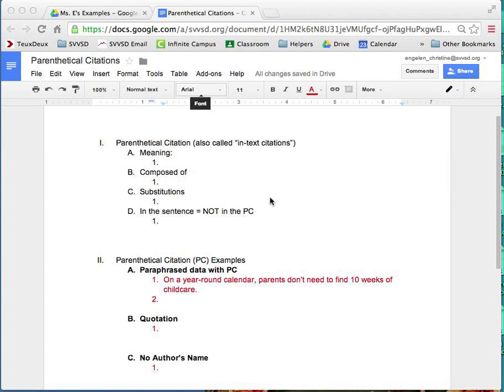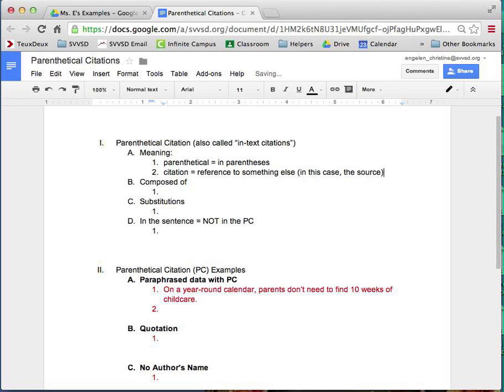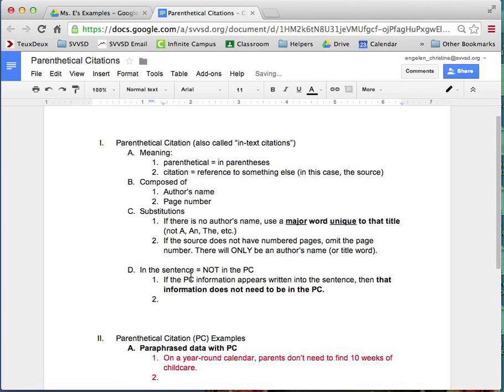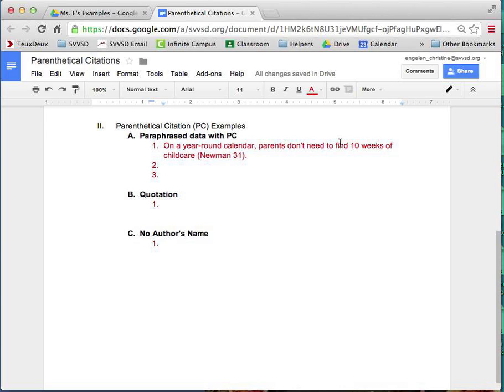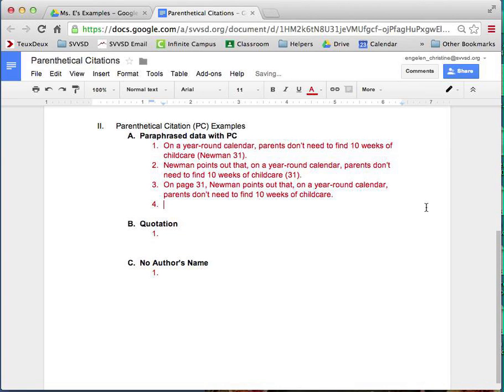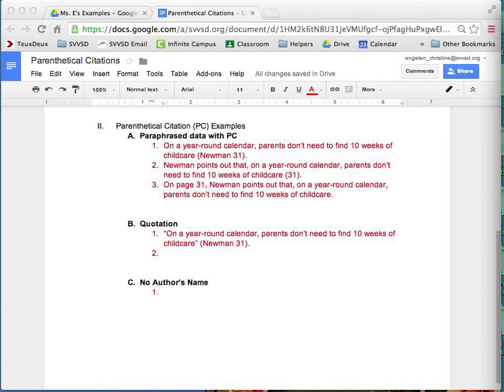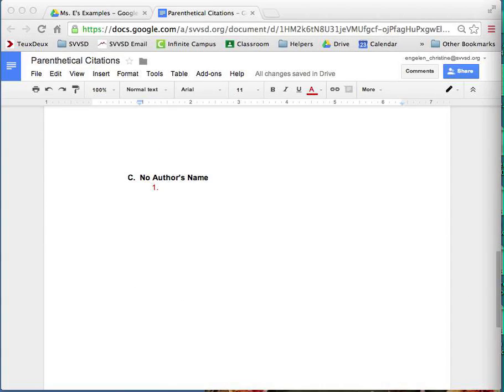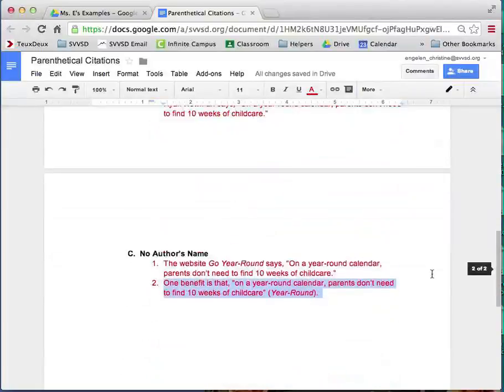5 - Parenthetical Citations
This video explains how and when to create parenthetical citations in your outline.